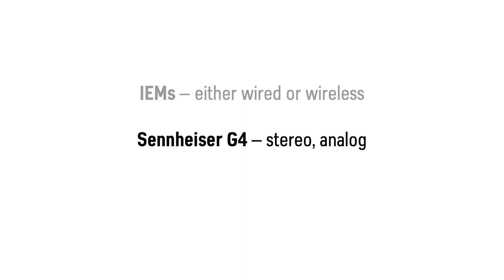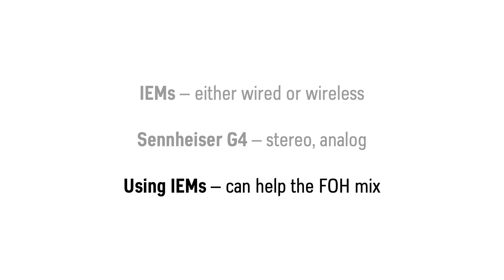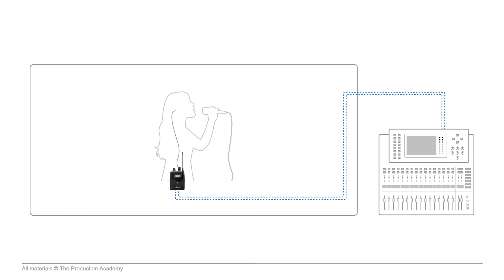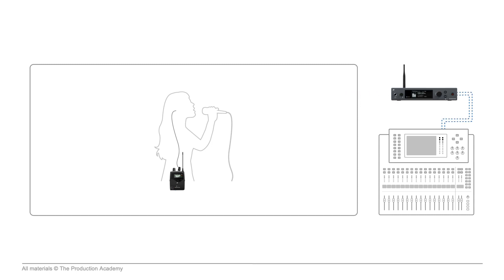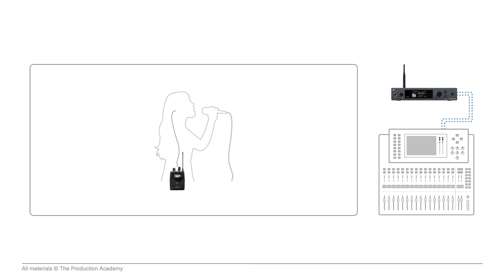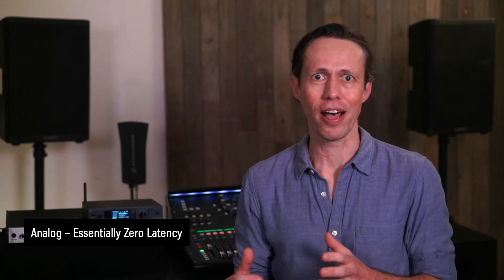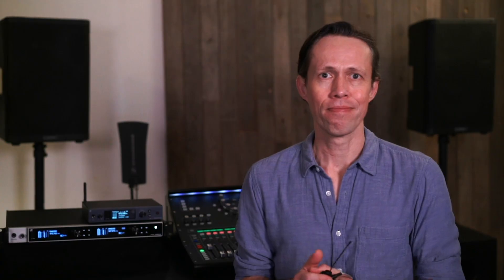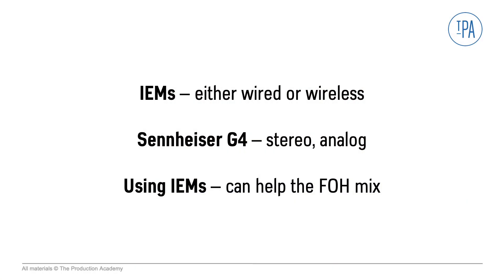In-ear-monitors for modern performers (Wireless Audio Fundamentals #5)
This is part 5 of 7 in our wireless series.
With a wireless microphone system, the transmitter is on stage, and the receiver is somewhere it can easily patch into the audio system. But when we use RF systems for in-ear-monitors, or IEMs, this is reversed. The transmitter is off stage, and the receiver is built into a belt pack worn by the performer.

First, we discuss IEMs, which stands for in-ear-monitors, which can be either wired or wireless. Then, we take an overview of this Sennheiser G4 system, which is stereo, and analog, and then we discuss how using IEMs can actually help the FOH mix.

In-ear monitors were initially developed and deployed in live music production by an engineer named Jerry Harvey, who founded Ultimate Ears and eventually JH audio — Jerry Harvey audio— who makes wonderful sounding in ears, like these I have right here, which is their Roxanne model. I go into more detail with these in other courses, but the ability to hear yourself anywhere on stage, with really high-quality drivers, custom molded to fit perfectly in your ears, has made IEMs the go-to choice for many professional touring musicians.

These don't always run wirelessly, and it is pretty common for musicians, like drummers, who don't move out of their positions on stage, to just use wired in-ears instead. This just leaves out the wireless part, and they are patched directly to the console. But for performers who move around on stage, and don't want to be tied down to one spot, using wireless in-ears is great. Like I mentioned, the G4 system is analog, and that means we have essentially zero latency, which is definitely a positive for in-ears.

Most often, we are feeding the IEMs with an aux send from the console, which can be mono or stereo, and in this case here I have a stereo aux send. And if we maintain good gain structure with the audio, like not clipping the outputs of the console, or the inputs of the transmitter, then we should be in good shape.

Since these IEMs have little tiny speakers, or drivers, inside of them, we need a headphone preamp to drive them. Just like the big speaker systems need amplifiers to drive the speakers, we do need a little tiny amplifier circuit to boost the audio signal, and this is what we control with the volume knob here.

One side note here — this is where things can get dangerous, and considering the health of your hearing is really important. Blasting in-ears, with the volume knob all the way up, and a loud mix hitting your eardrums, can cause permanent damage. It’s always best to start with the volume not at 100%. Quite often, running these at 12 o’clock, or about halfway up, is sufficient. Please, just be careful.

But using in-ears instead of wedges can actually help protect your hearing in the long run. If you can hear yourself really clearly, you might not need as much volume, and some musicians with really loud stage volume can get away with turning down a bit. In turn, this can help make the FOH mix clearer, and decrease unnecessary acoustic energy in a venue.

Actually, I have toured with artists at the arena level who use no wedges whatsoever, the guitar is played through guitar amp simulators, and all the keys and bass guitars run direct. And all the monitoring was done on IEMs, so if I turned off the PA, all you could hear was acoustic drums. Of course, this isn't going to work for every artist, but it did allow me to really control the sound in each venue, and it really did sound better than if we had a ton of volume coming from stage.

I'm Scott, sound engineer for multiple Grammy-winning artists and founder of The Production Academy.